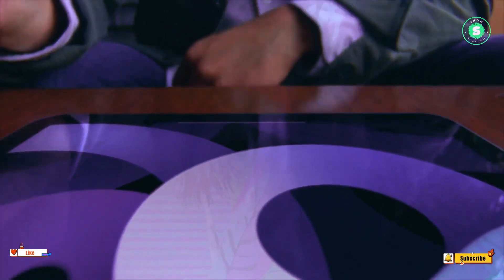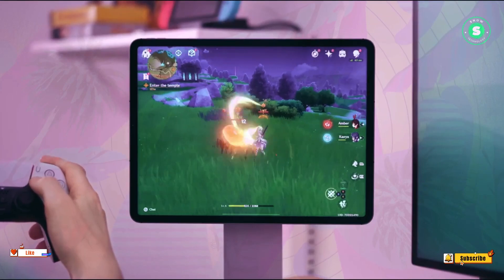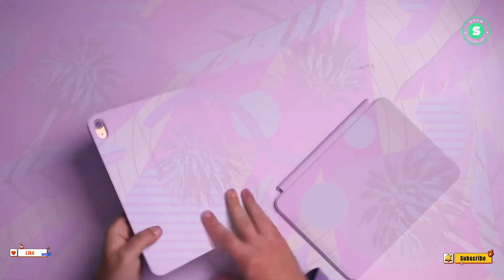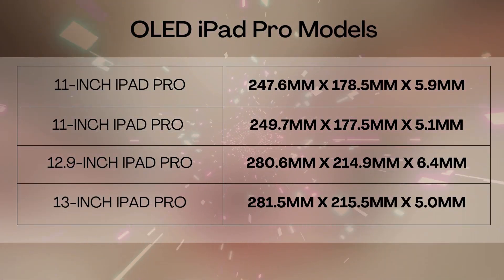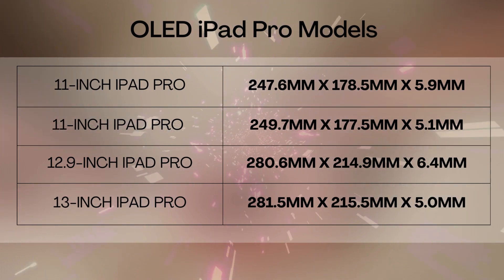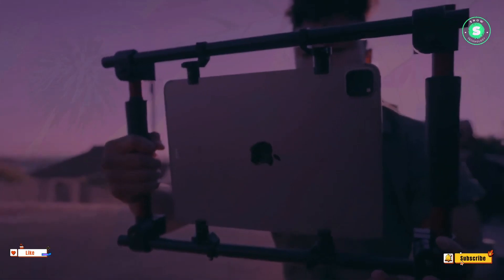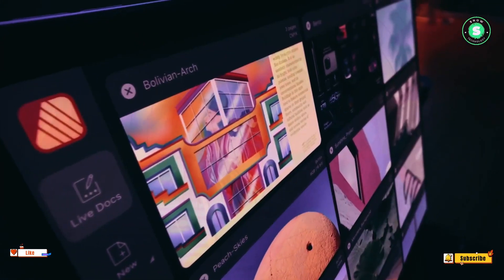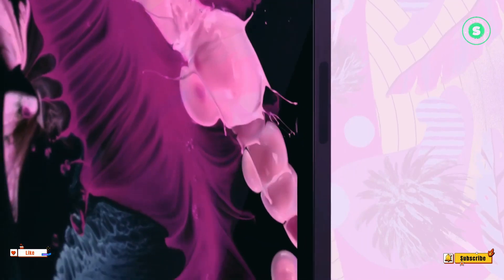OLED iPad Pro M3 2024 - Bold Design Leak!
Experience the Future of Tablets with Apple’s Thinnest iPad Pro! Join us as we delve into the latest advancements in Apple’s iPad technology. Discover the ultra-thin iPad Pro models, powered by OLED display technology, and get a glimpse of the anticipated iPad Air models. Learn about the significant design changes and the power of Apple’s M3 chip technology. Don’t miss out on this journey into the future of tablets.